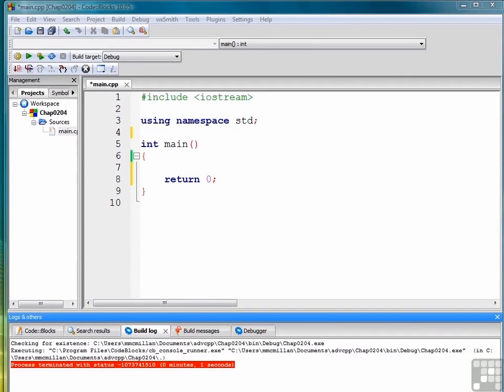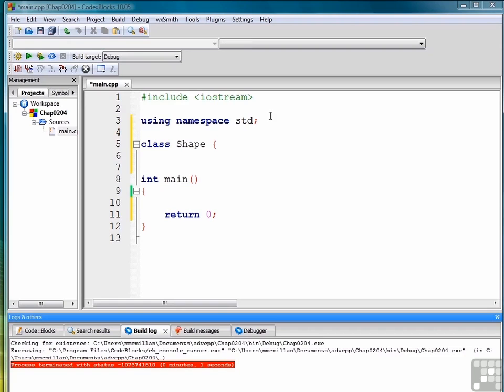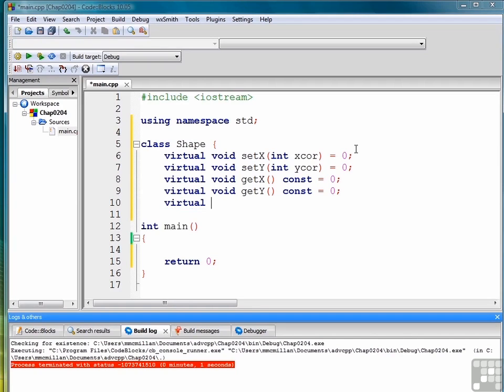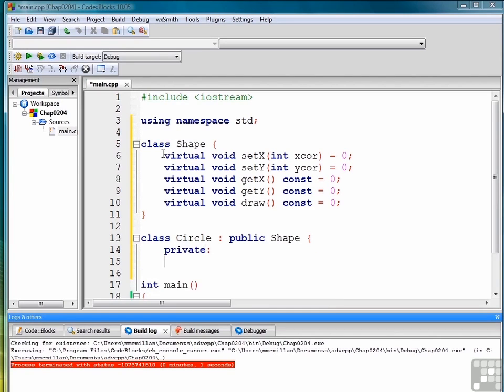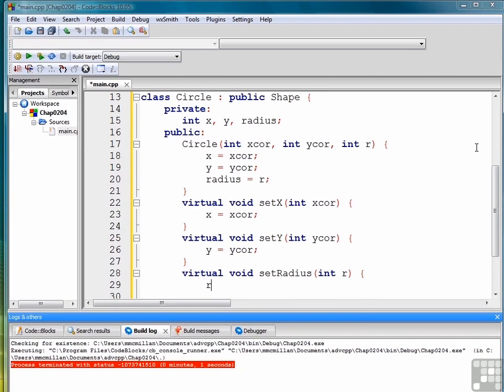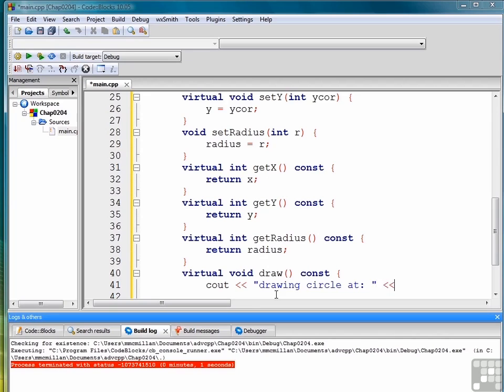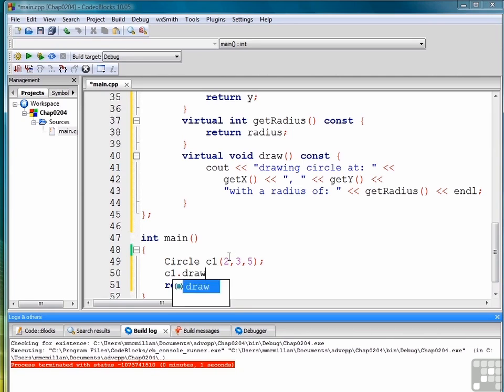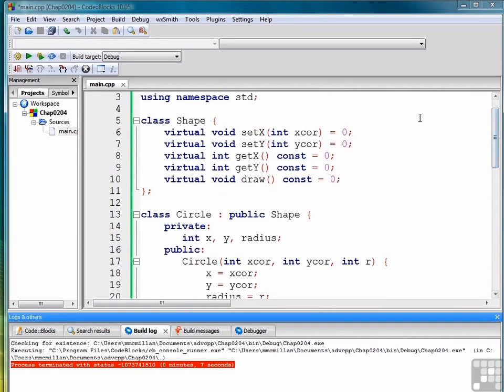Infiniteskills Advanced c++ Understanding Polymorphism part 4 Abstract Classes